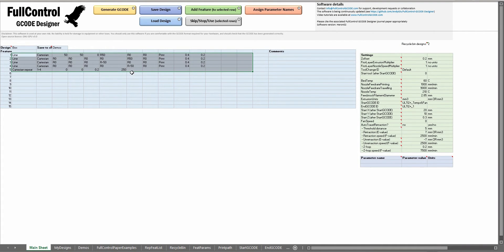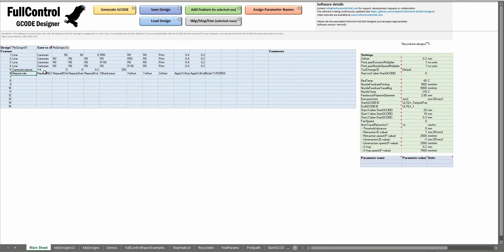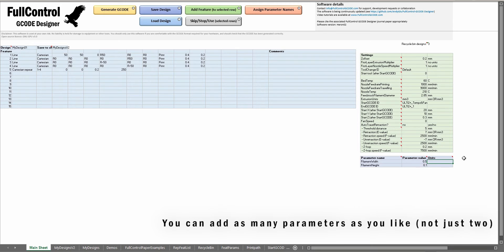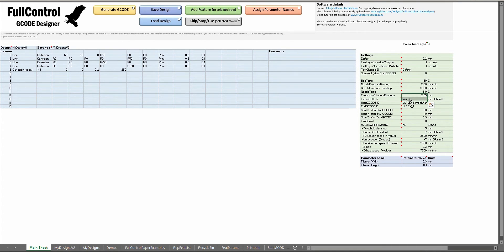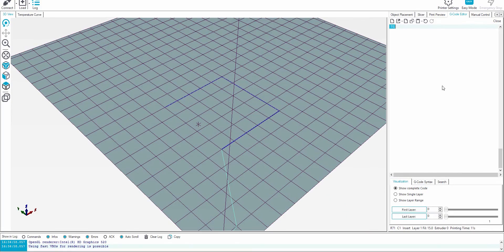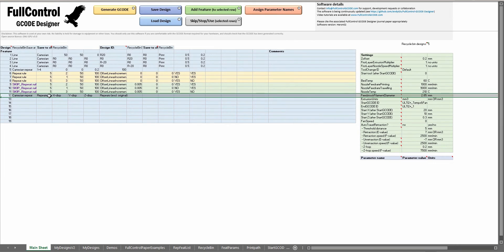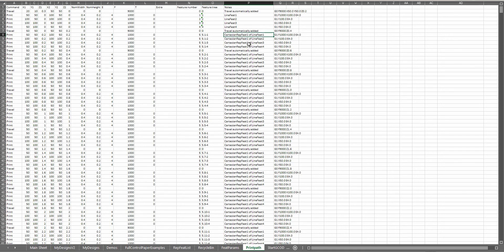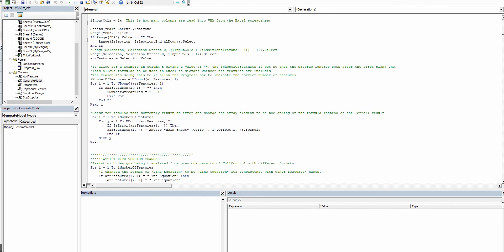FullControl GCode Designer - Tutorial - Overview of software layout and features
Tutorial giving an overview of features and the software layout of FullControl GCode Designer

Read the journal paper:
"FullControl GCode Designer: open source software for unconstrained design in additive manufacturing"

Chapters:
0:00 Generating and saving GCode
0:36 Saving and loading designs
1:36 'Add feature' and 'Skip/Stop/Use' buttons
3:33 User-defined parameters
4:34 'Settings' section
7:39 'AutoTravelRetraction'
8:39 Recycle bin
9:26 'FeatParams' tab
10:23 'Printpath' tab
12:19 'GCode' tab
12:46 Summary and importing tabs
13:29 VBA code